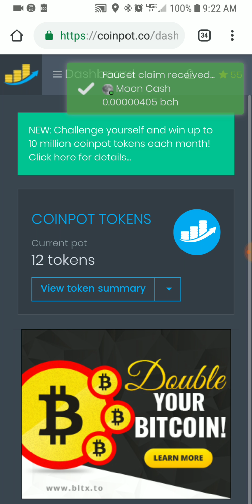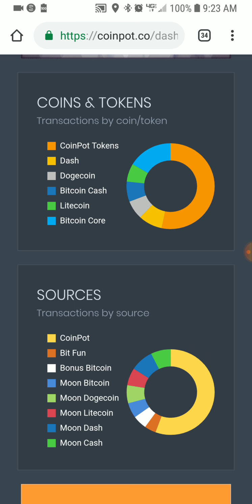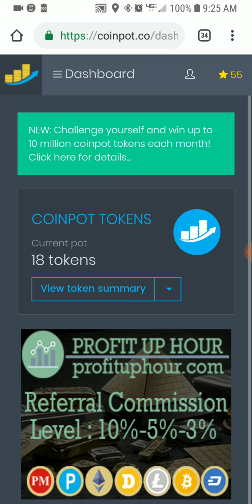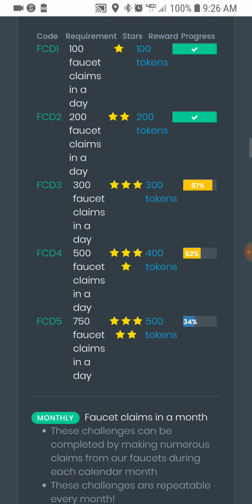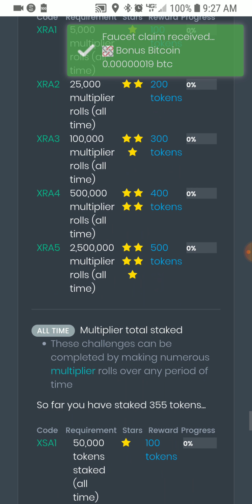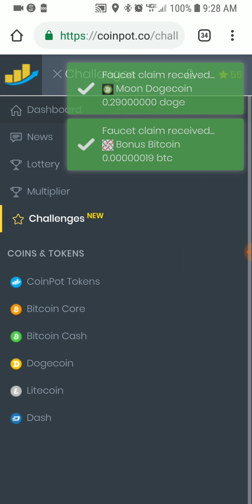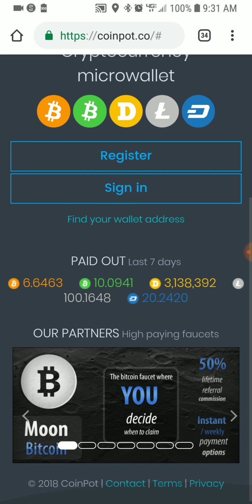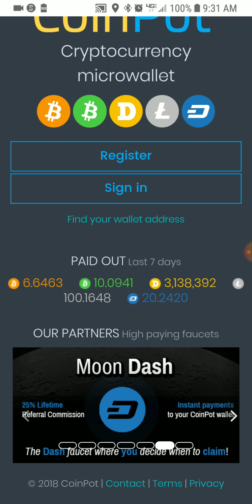How can I make money on my phone!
Theses are the faucets I use and here is the microwallet needed to claim them